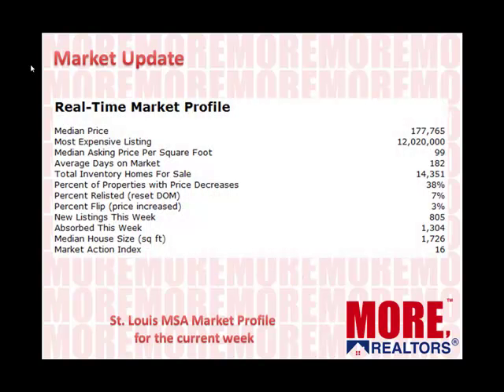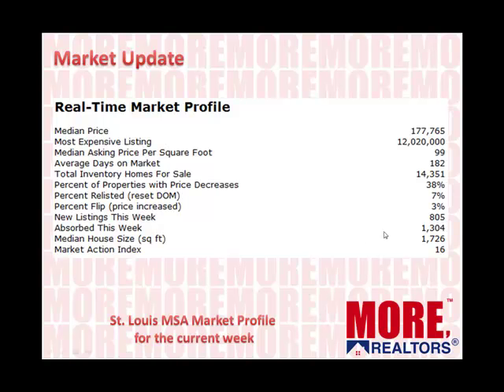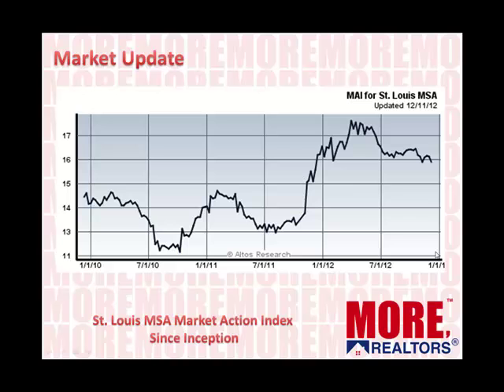More Realtors 5 Minute St Louis Real Estate Market Update - December 2012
St. Louis home prices, St Louis home sales and St Louis real estate market charts and data brought to you by top St Louis Realtor, MORE, REALTORS and featuring 30+ year veteran, St. Louis Realtor, Dennis Norman, past president of the St. Louis Association of REALTORS.